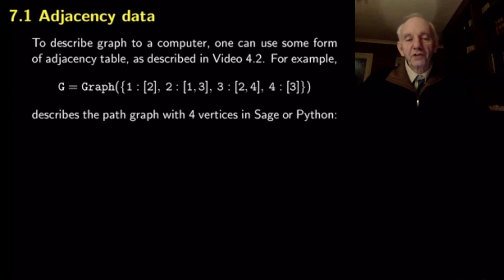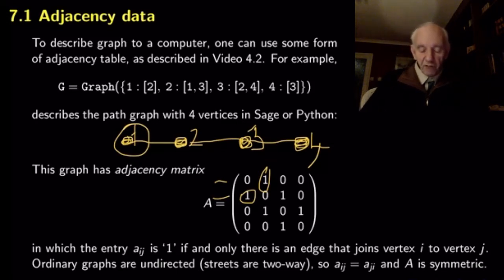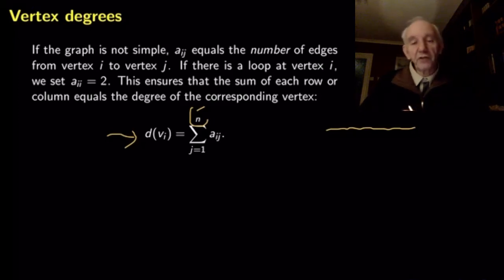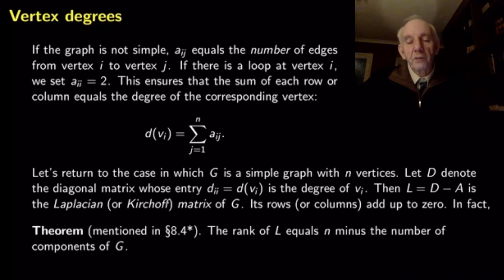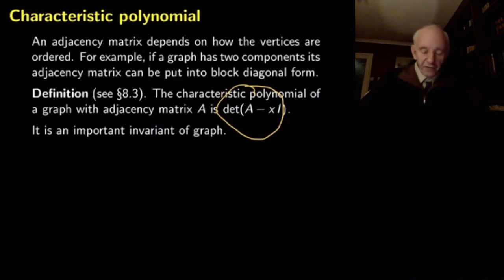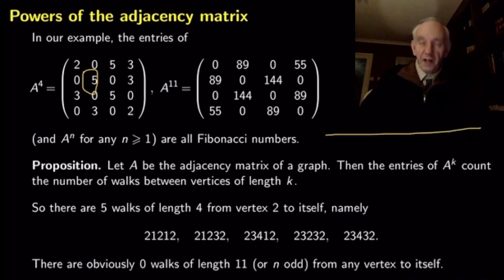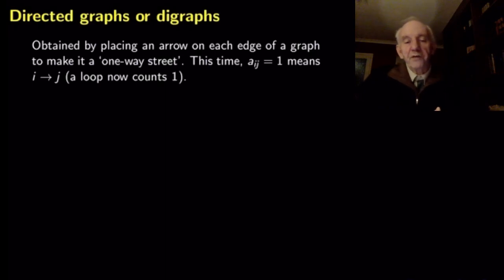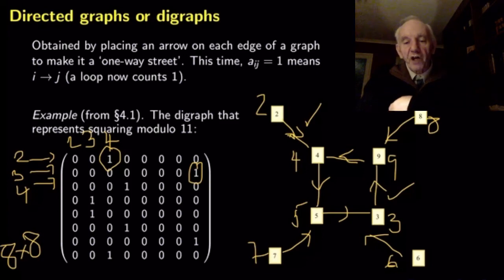7.1 Adjacency data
Examples of adjacency matrices and the characteristic polynomial